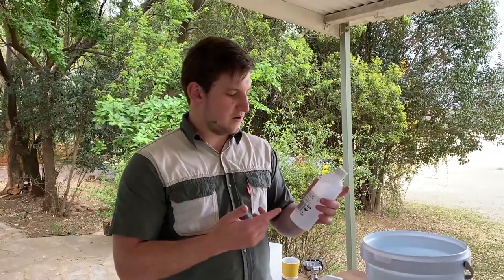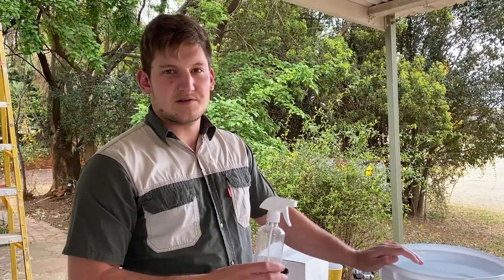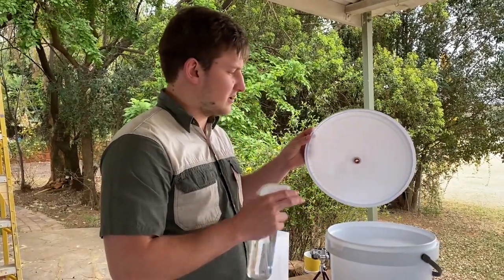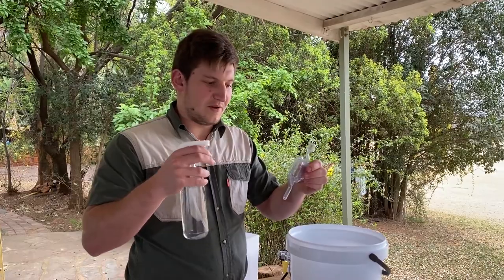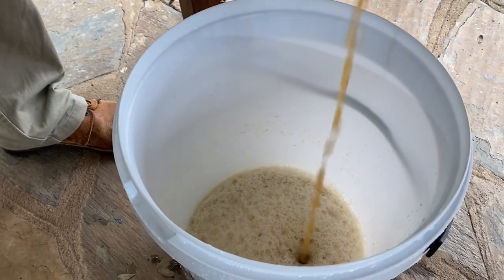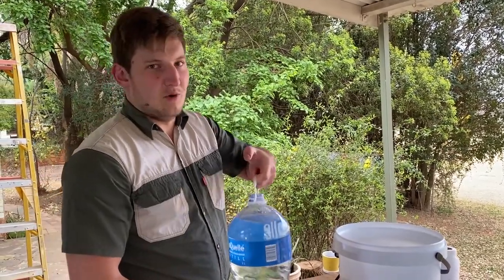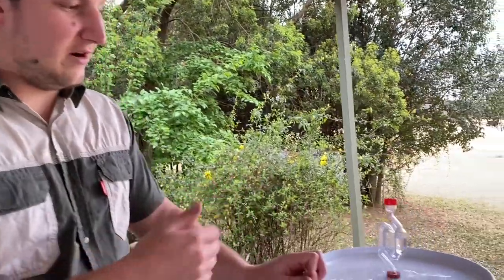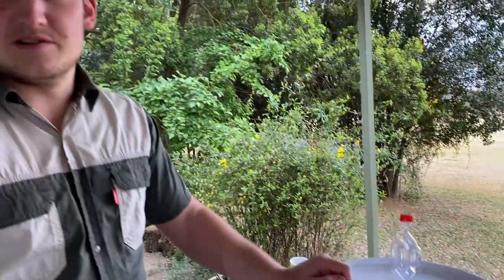How To Brew With a Boer Bier Wort Kit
Short demo on how to prepare your fermentation bucket and start your brew with a fresh Boer Bier wort kit.